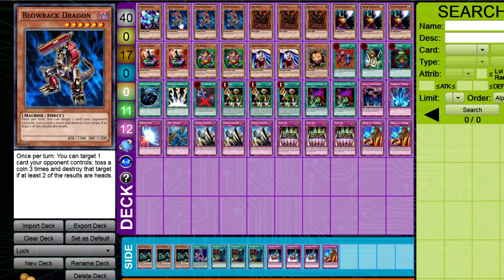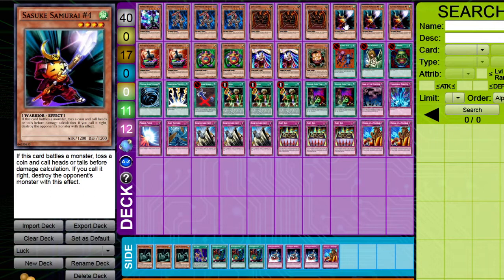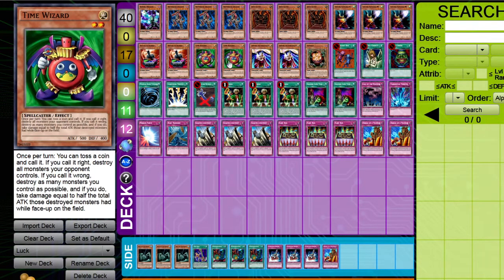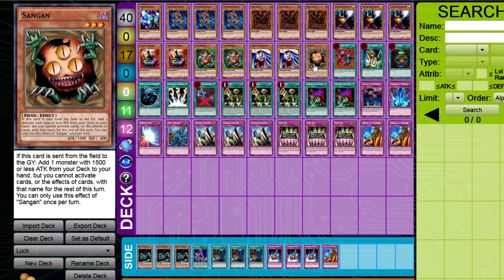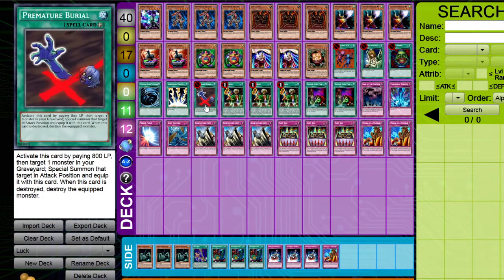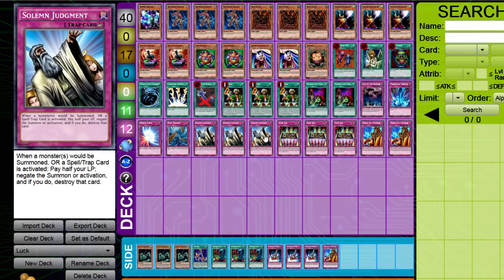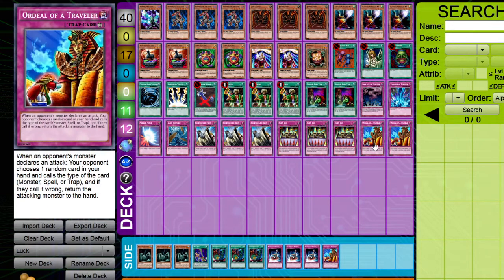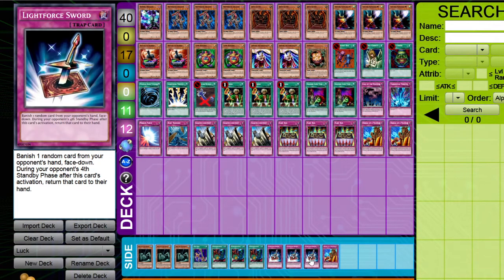100% Luck - Casual Goat Format Deck [Yu-Gi-Oh!]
A casual deck based all around random effects, coin flips, and dice rolls! As they say, sometimes it's better to be lucky than it is to be good!